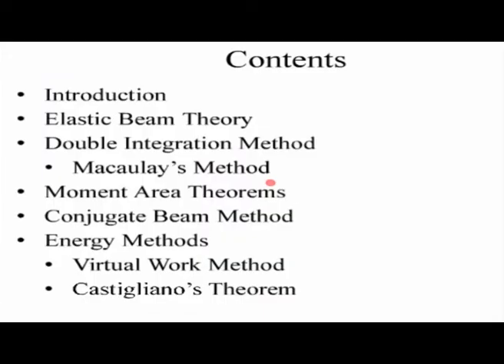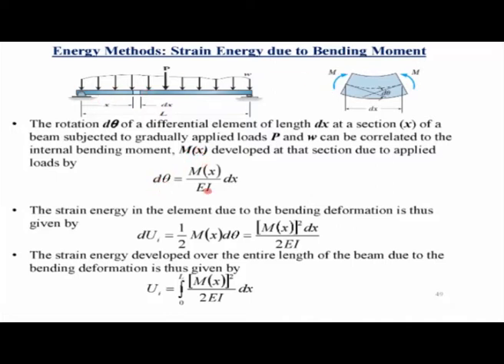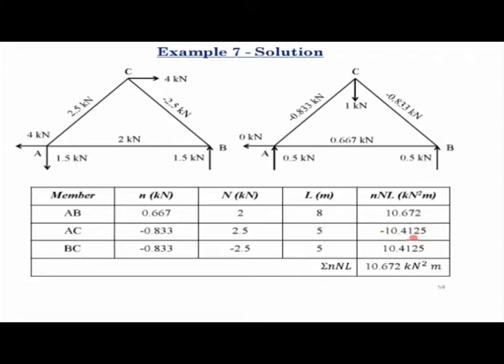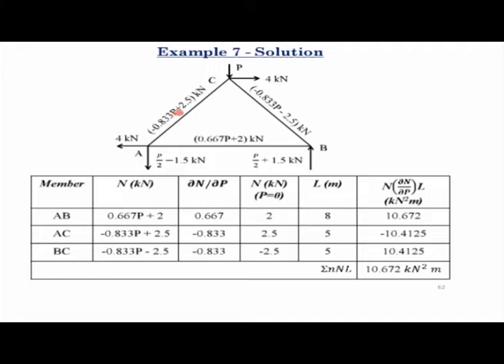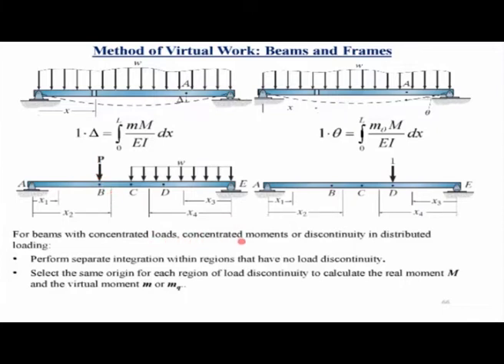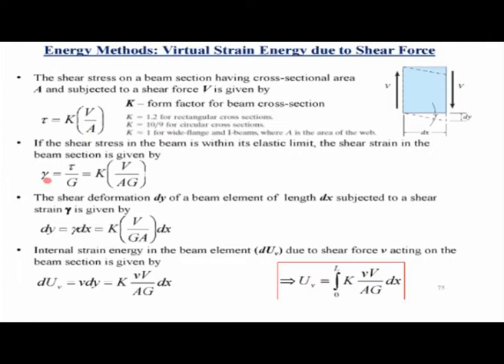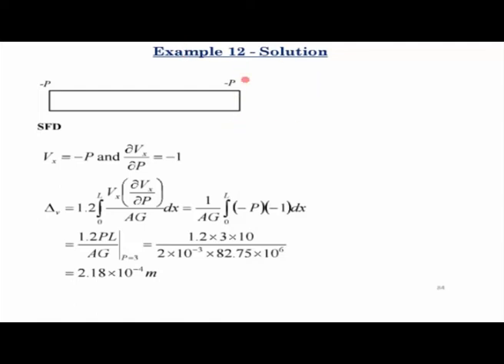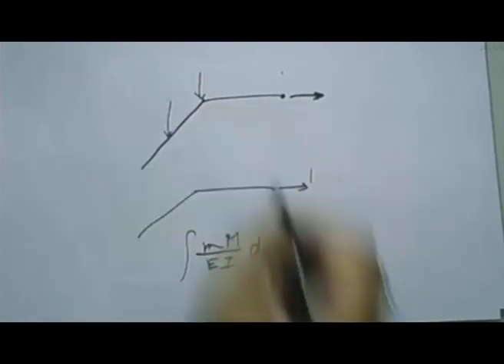deflection of statically determinate structures